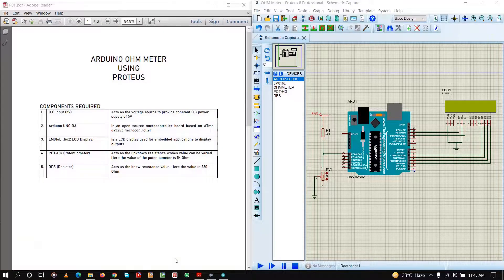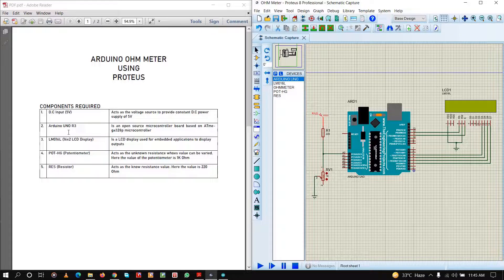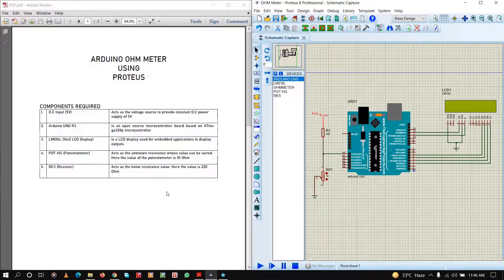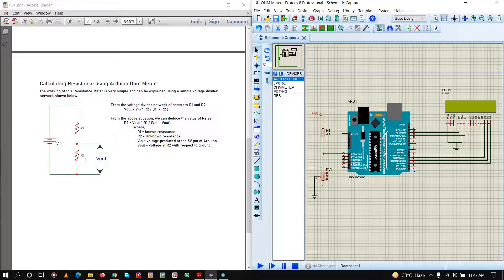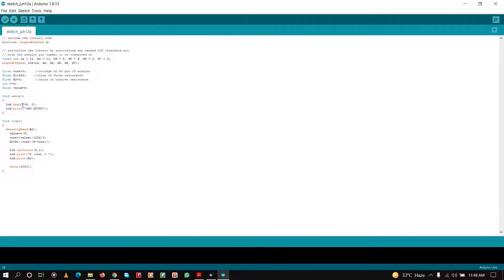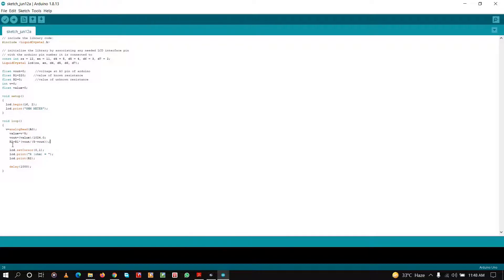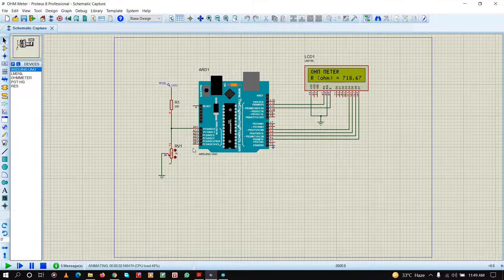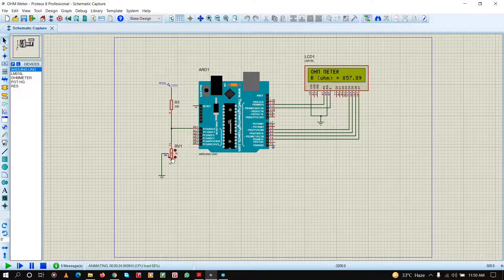Arduino-Based Resistance/Ohm Meter- using Proteus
This video explains to you about - In this video, we will create an Arduino Based Resistance/Ohm Meter. This project computes the value of the unknown resistance and it works in real-time.

Read the complete article -

Project By - Rajatshubhra Mallik